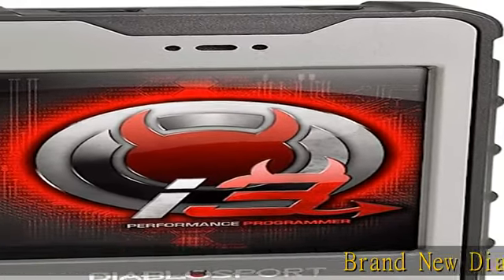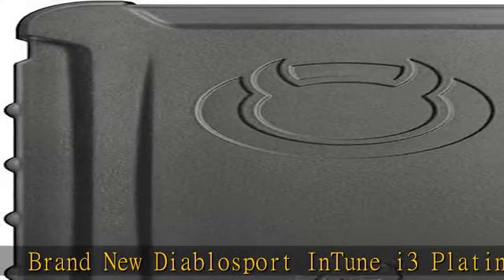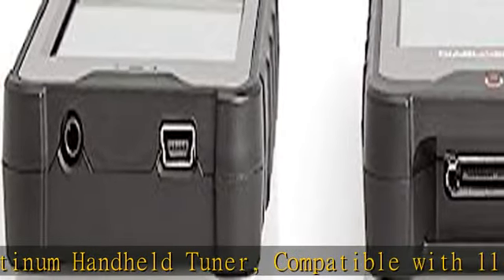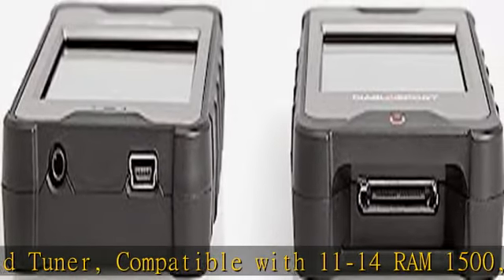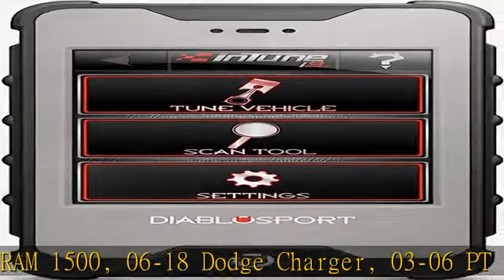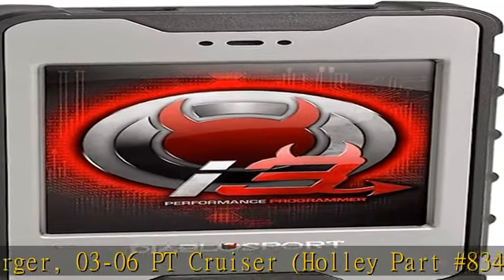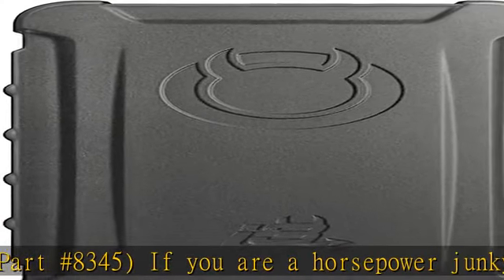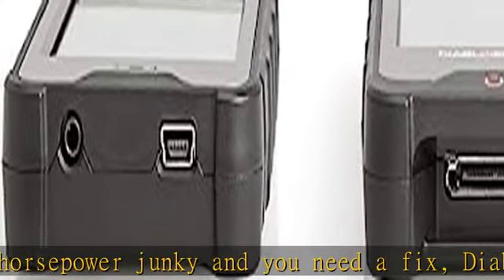NEW DIABLOSPORT INTUNE I3 PLATINUM HANDHELD TUNER,COMPATIBLE WITH 2006-2014 CHARGER,2005-2014 DURAN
NEW DIABLOSPORT INTUNE I3 PLATINUM HANDHELD TUNER,COMPATIBLE WITH 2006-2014 CHARGER,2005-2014 DURANGO,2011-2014 RAΜ 1500,2500,3500,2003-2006 CHRYS. PT CRUISER